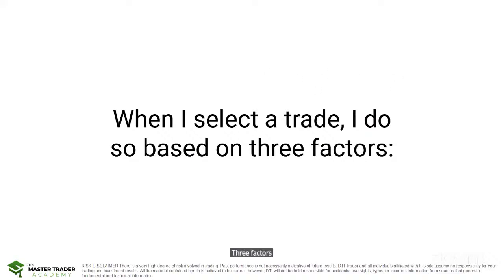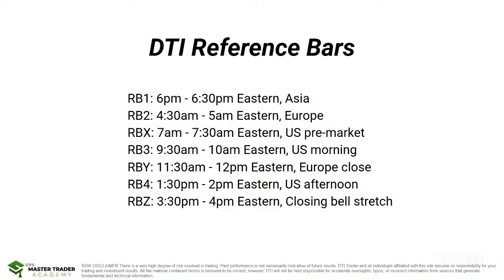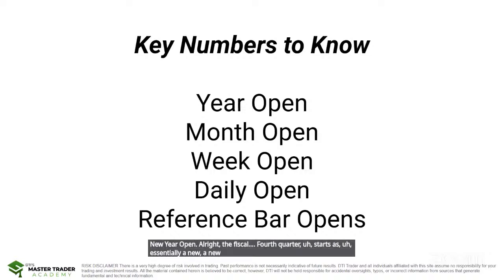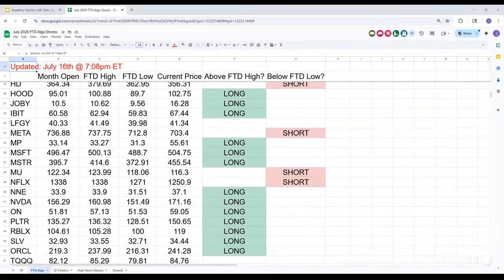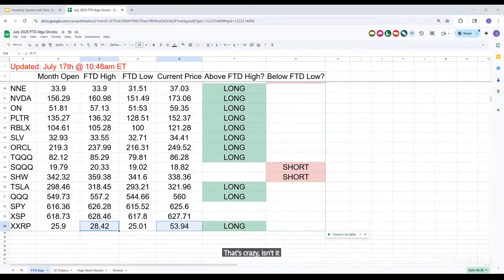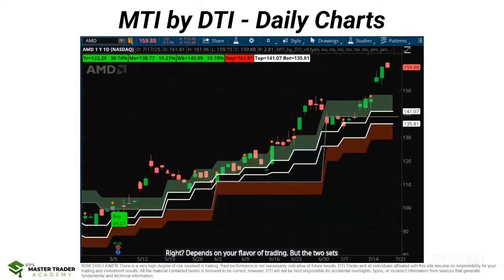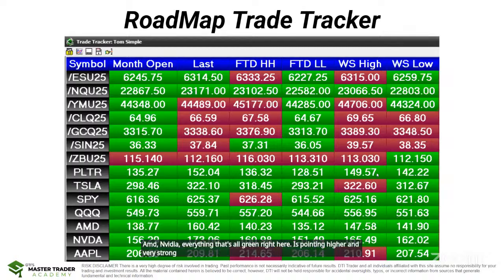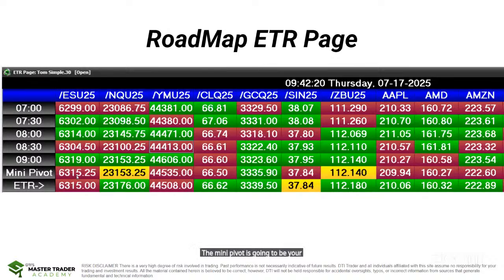Academy Open House July 17th